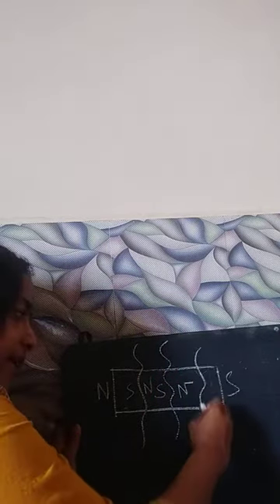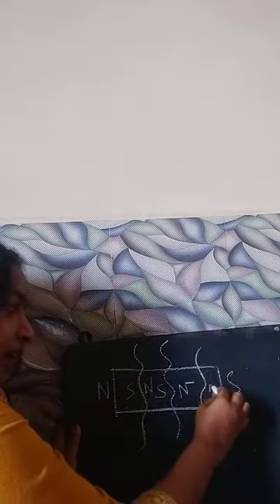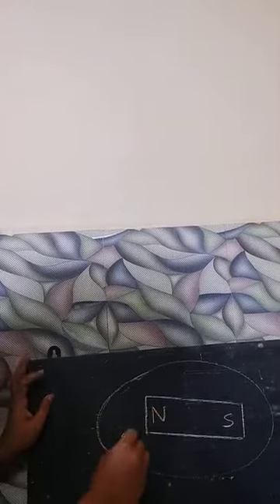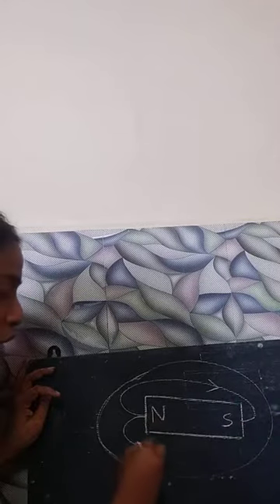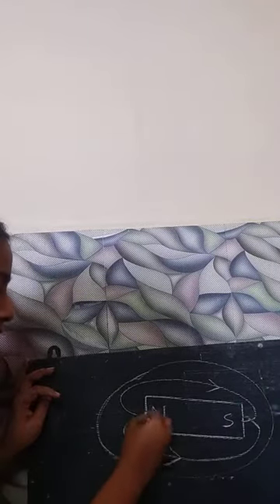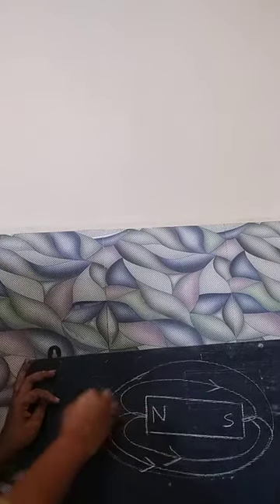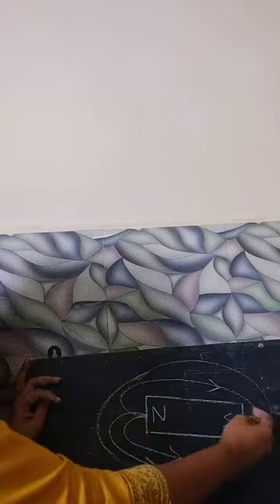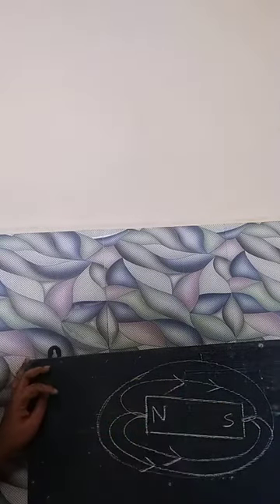Class 12 Electromagnetism part 1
Prianka maa'm